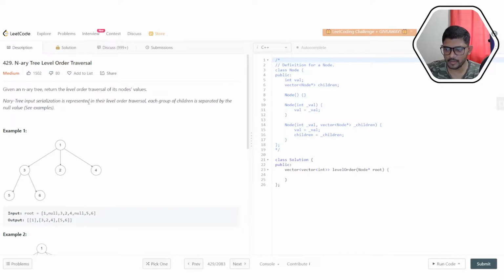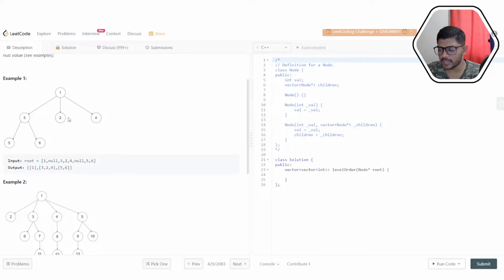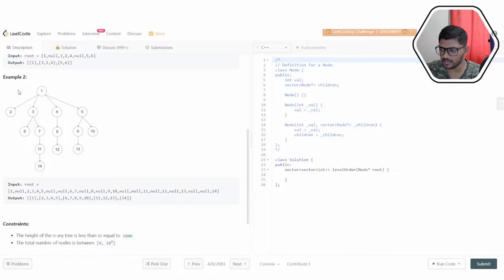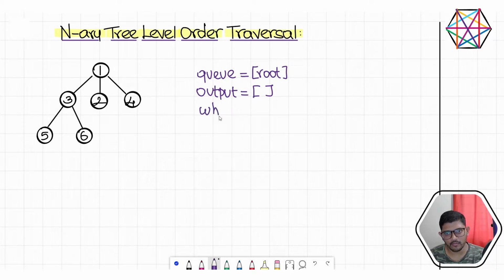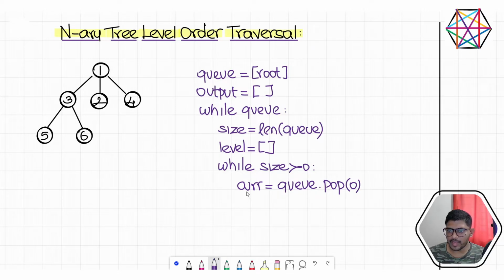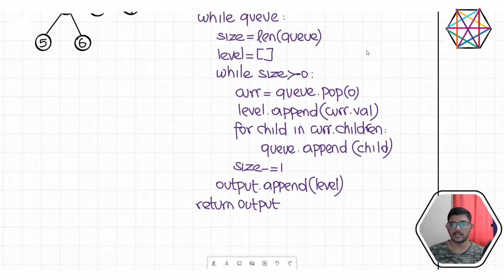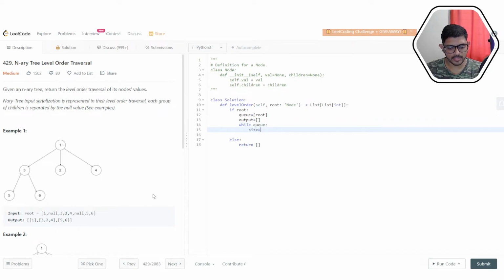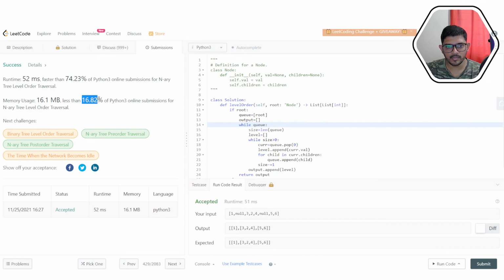Leetcode429: N-ary Tree Level Order Traversal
Here is the detailed solution for the leetcode 429th problem written in python3. Given an n-ary tree, we need to return the level order traversal of its nodes' values in the form of list of lists of node values. This problem is a classic example of BFS (Breadth First Search) algorithm.